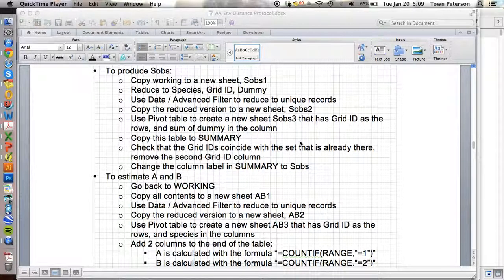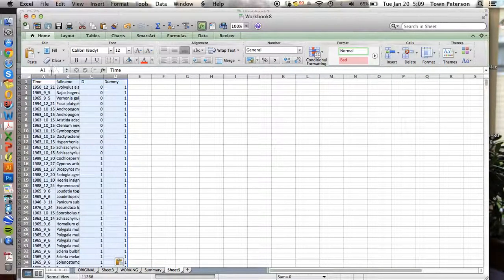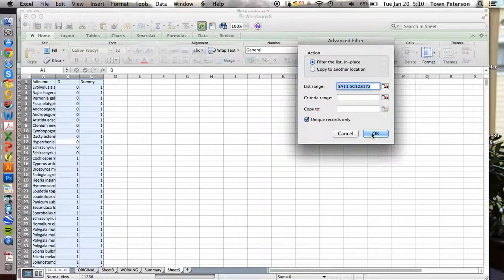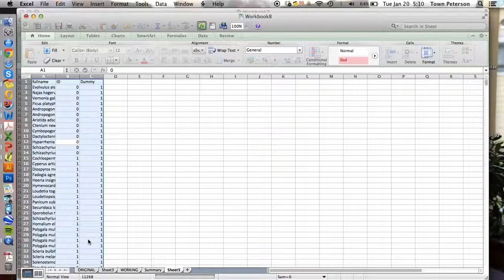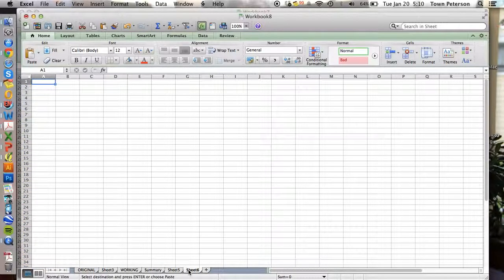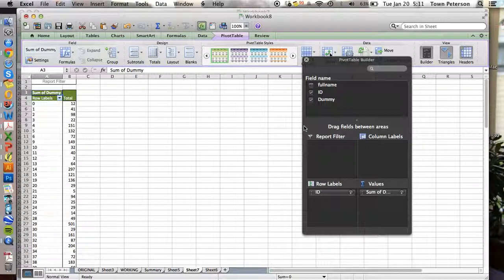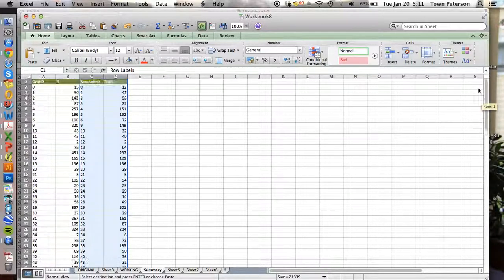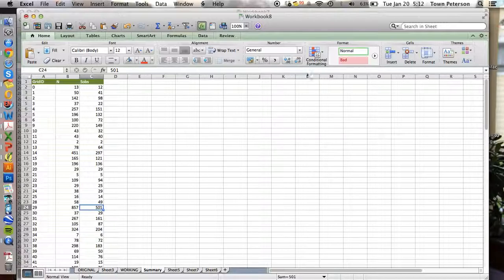BITC / NBD protocol - 4